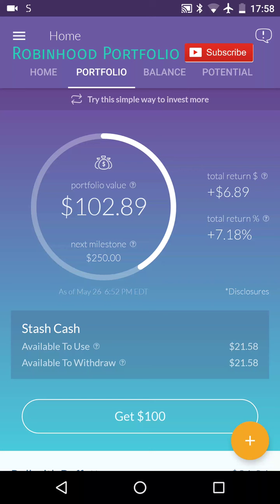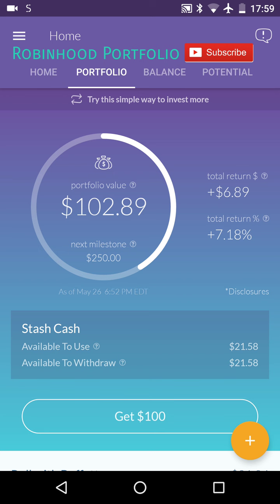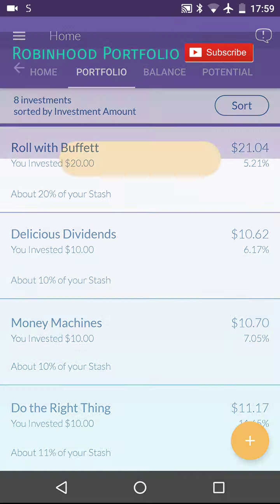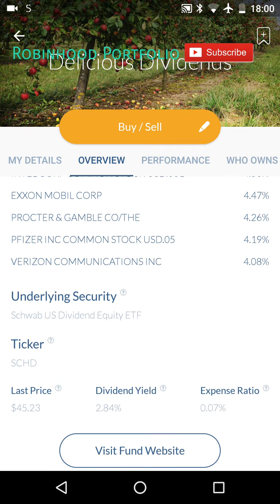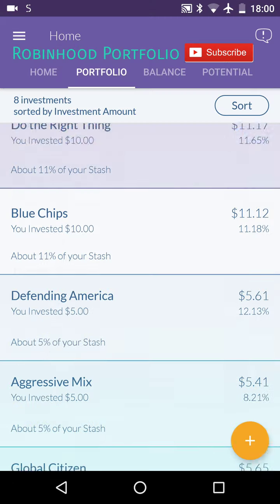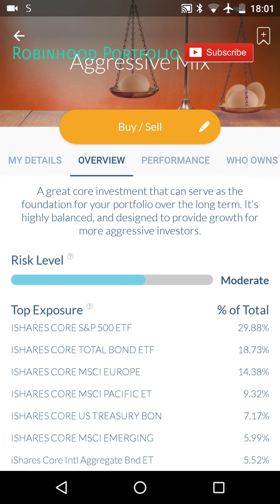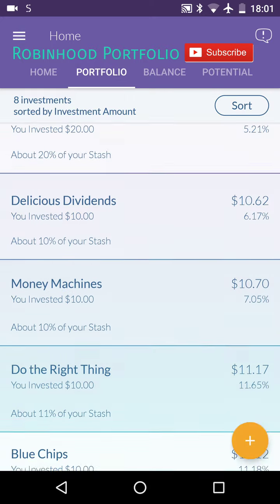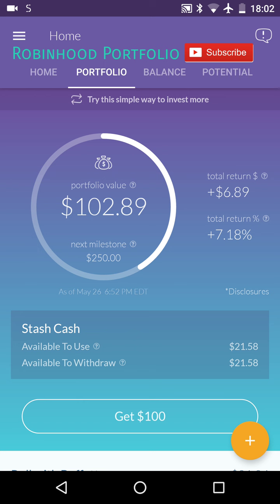Stash Invest - EXCELLENT Stock Market Return for NEW INVESTORS!